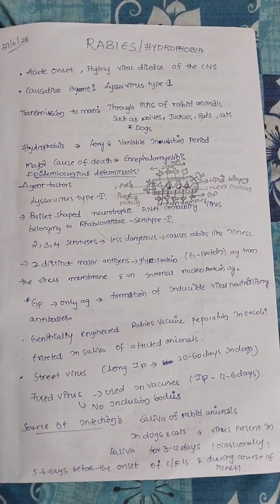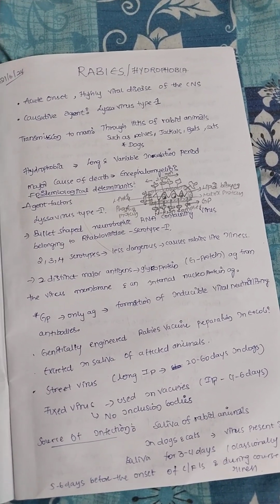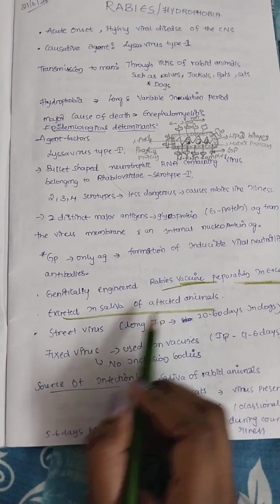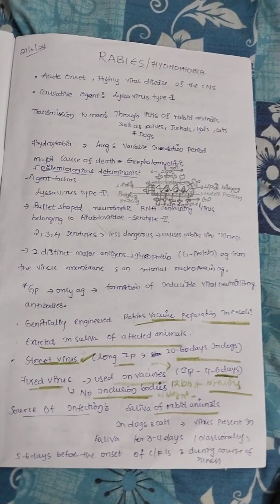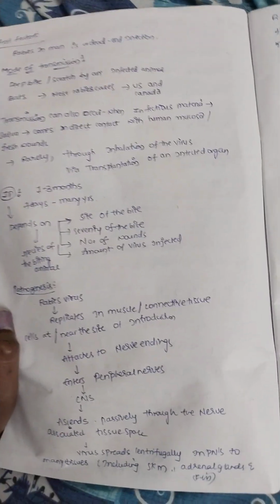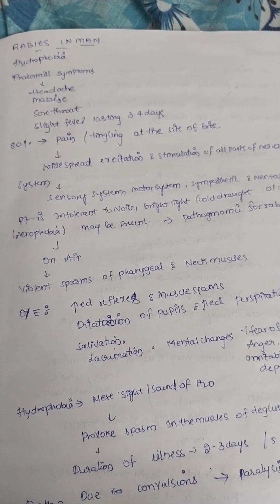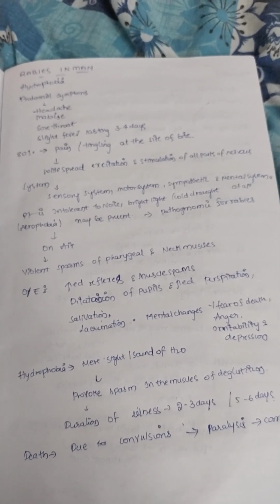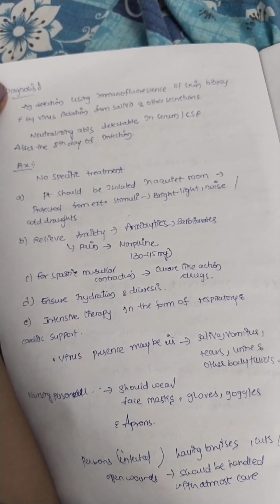Rabies PSM from Park text book